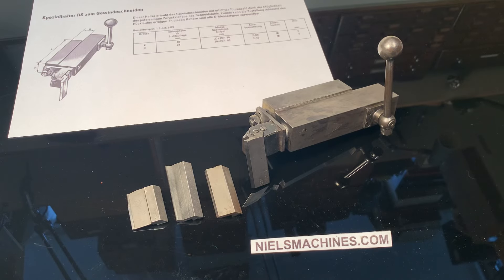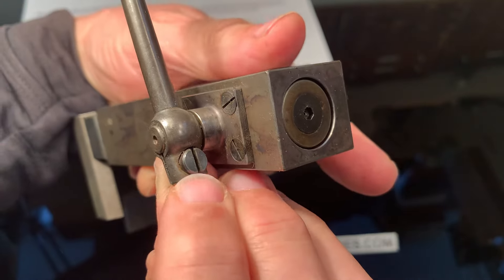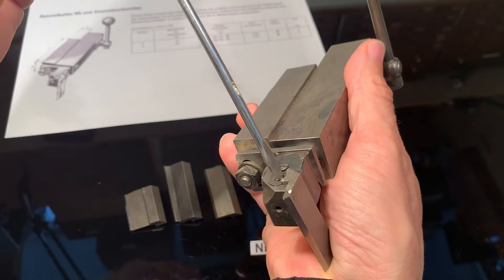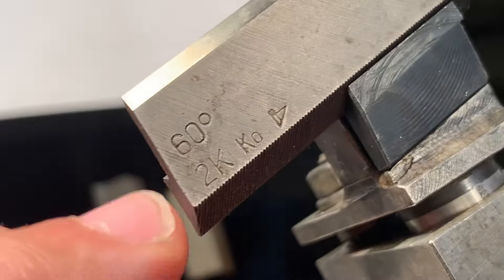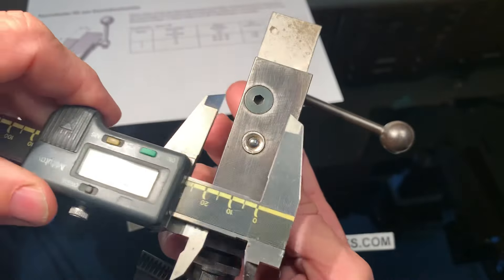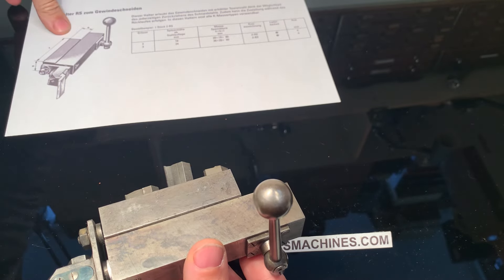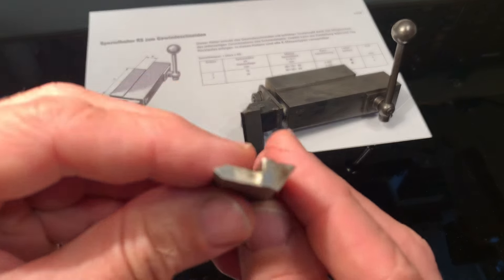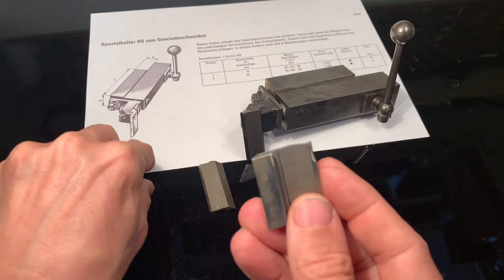Ifanger (Swiss) Retractable Threading Tool Holder 2-RS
A used Ifanger (Swiss) Retractable Threading Tool Holder 2-RS

The holder is equipped with a manually-operated quick-withdrawal (back-off) mechanism.

Including: 4 cutters

Clamping block: H x B x L = 25 x 20 x 80mm

For 18mm height of centers above tool rest

Weight 1.4Kg

Eine gebrauchte Ifanger (Swiss) Rückzughalter für Ausengewinde 2-RS

Including: 4 cutters

Spannblock: H x B x L = 25 x 20 x 80mm

Für 18mm Spitzenhöhe ab Stahlauflage

Gewicht 1.4Kg